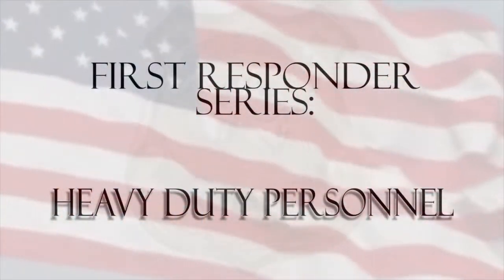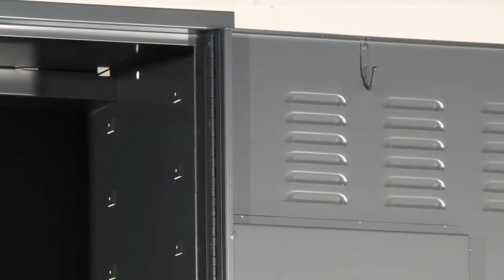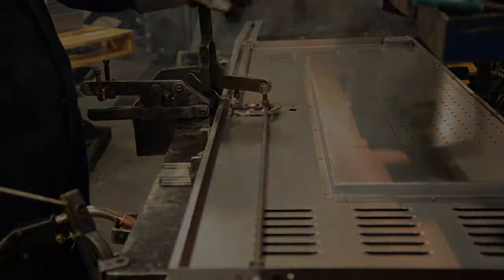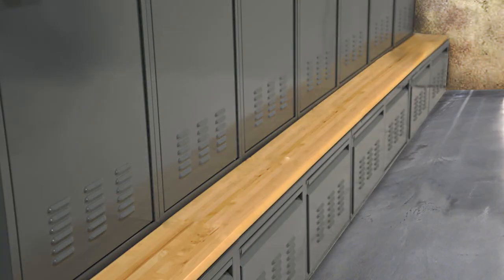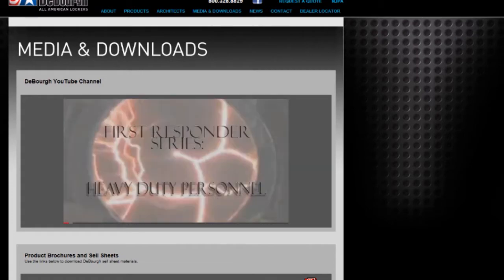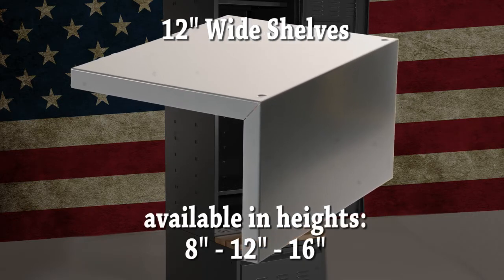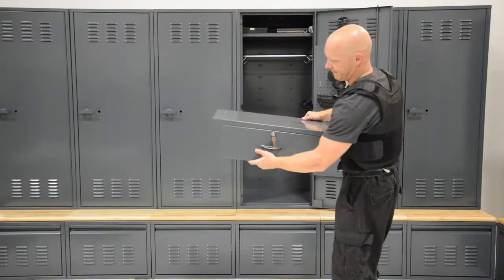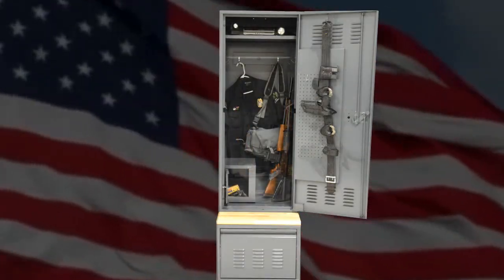Debourgh First Responder Personnel Locker Company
Learn more about Debourgh's First Responder Personnel Lockers. This video showcases the newest designs we've upgraded our Heavy Duty Personnel lockers with. Under our First Responder Series, these units come equipped with an arsenal of new features that make it more customizable and easy to use than ever. Within the video, we walk through installation techniques and feature outlines that should answer any question you may have about our not-so-new, revamped First Responder storage units.